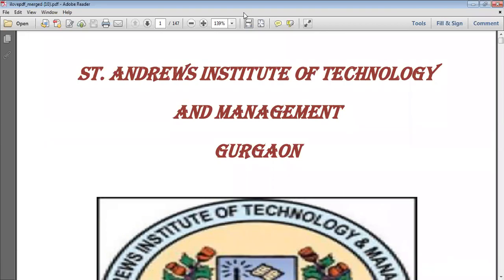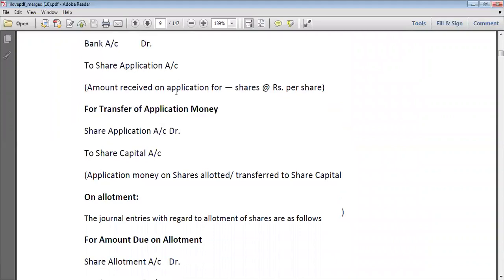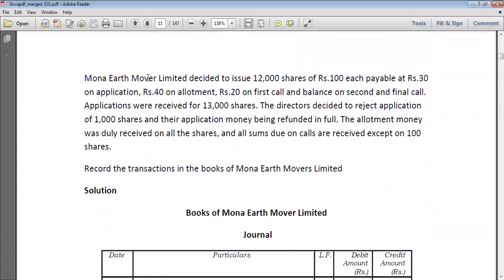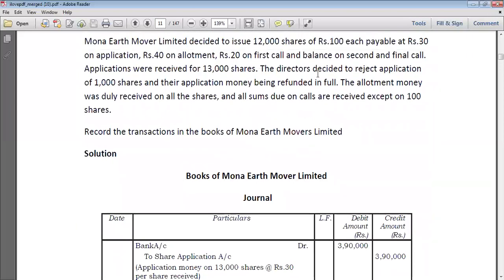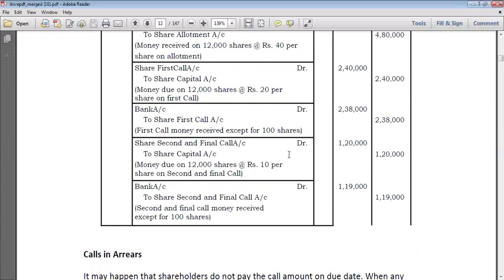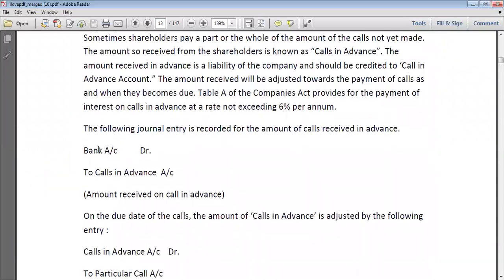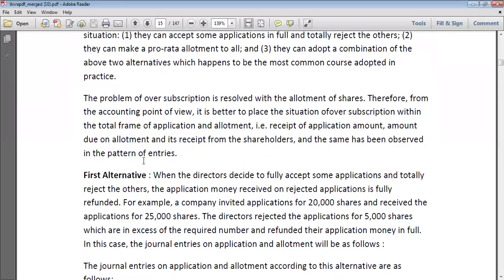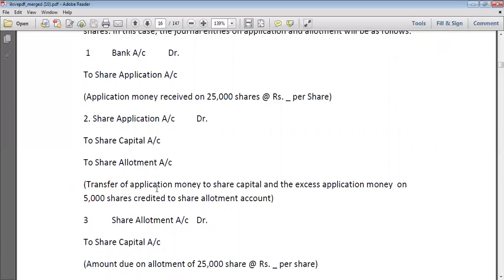SAITM BBA 2ND SEM CA 02